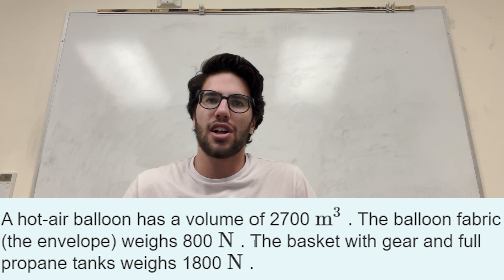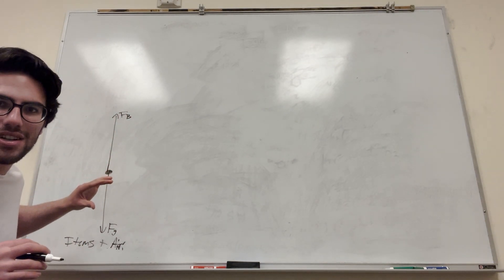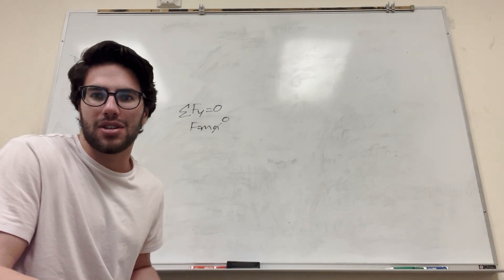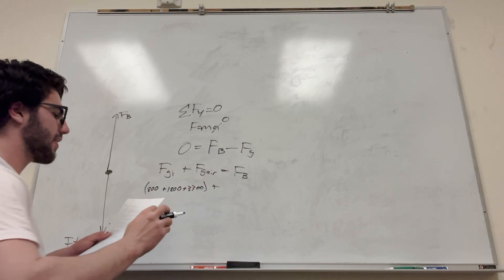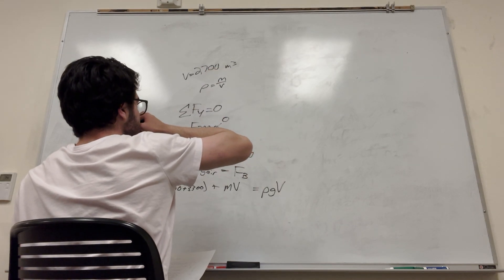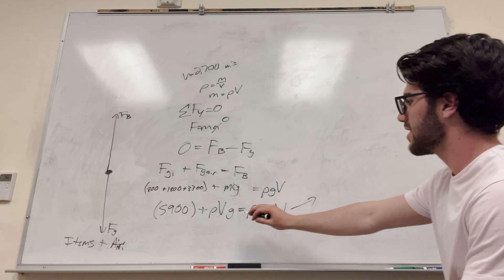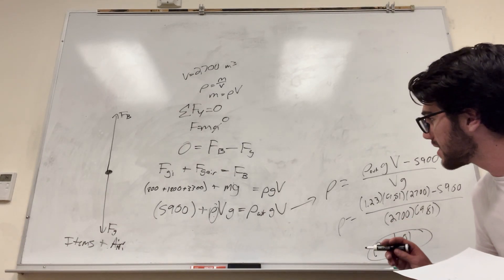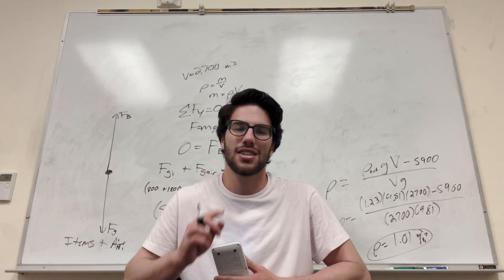A hot-air balloon has a volume of 2700 m3. The balloon fabric (the envelope) - Problem 12.66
12.66 ••• A hot-air balloon has a volume of 2200 m3. The balloon fabric (the envelope) weighs 900 N. The basket with gear and full propane tanks weighs 1700 N. If the balloon can barely lift an additional 3200 N of passengers, breakfast, and champagne when the outside air density is 1.23 kg/m3, what is the average density of the heated gases in the envelope?